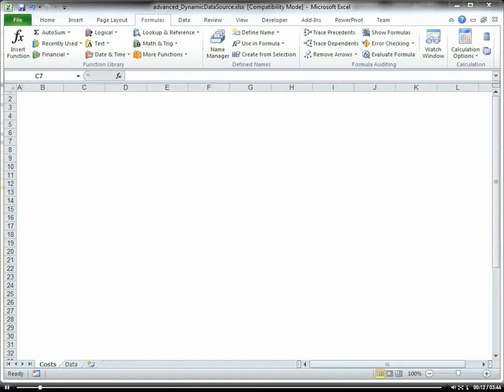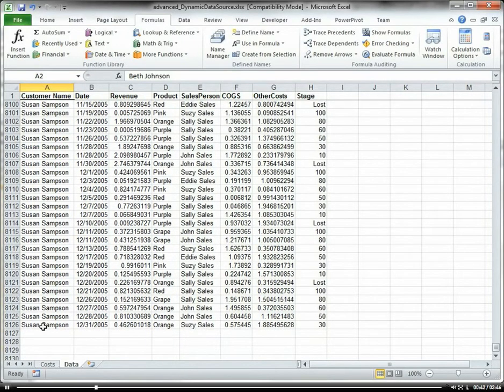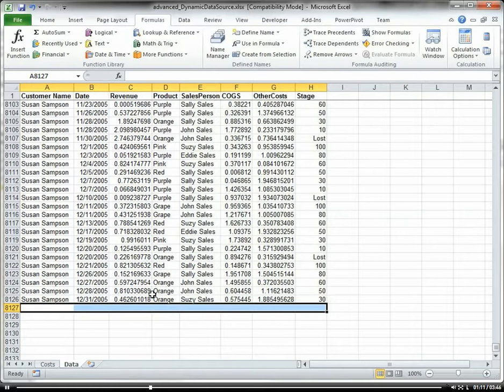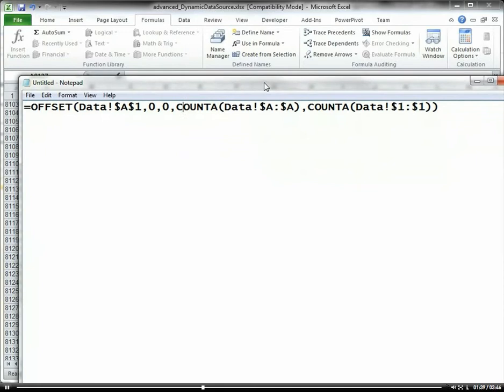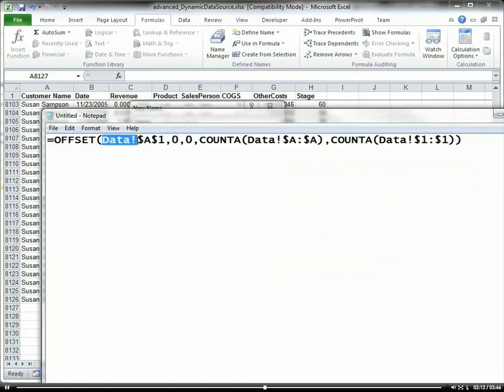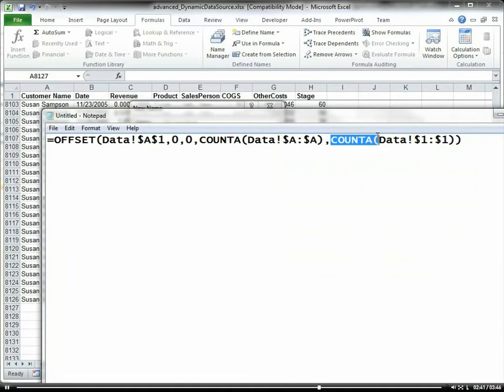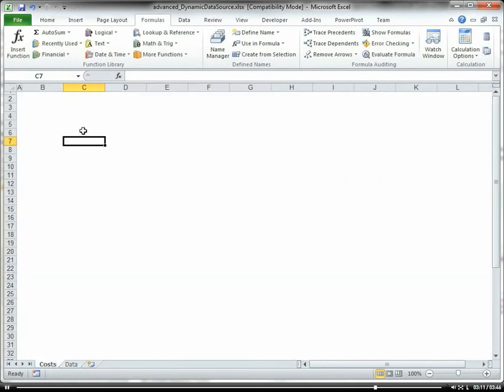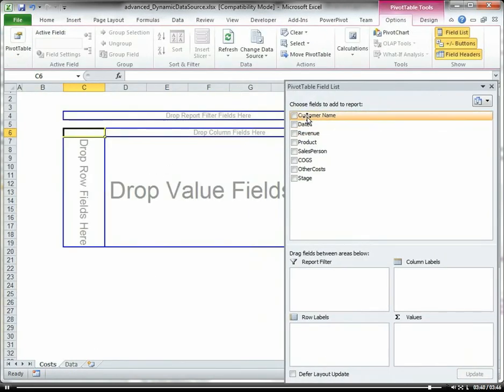Pivot Table with Dynamic Data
produced this video.  This video shows how to use a Pivot Table with Dynamic Data.  Our phone number is 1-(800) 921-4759